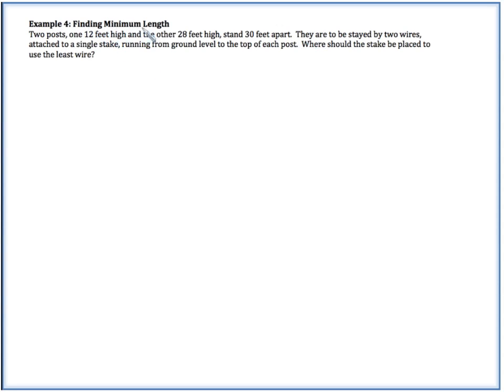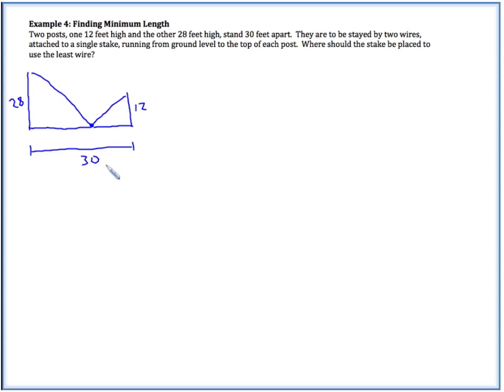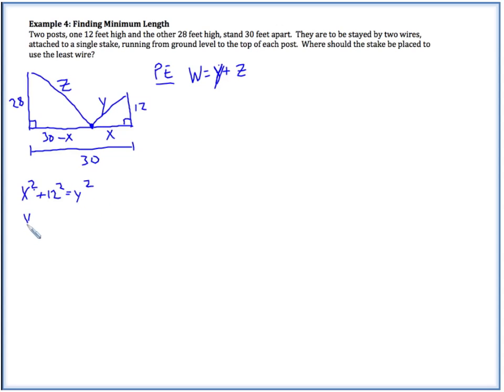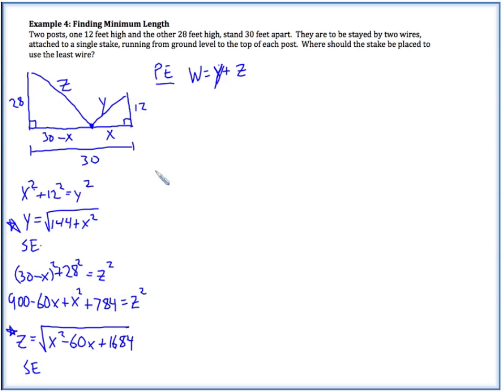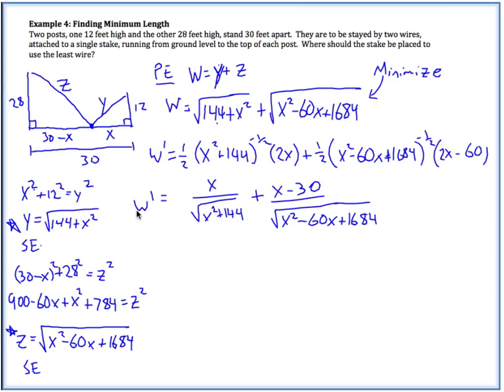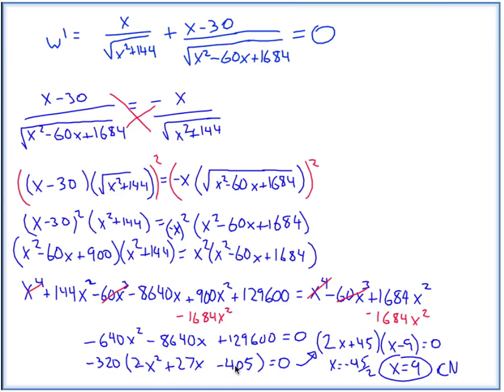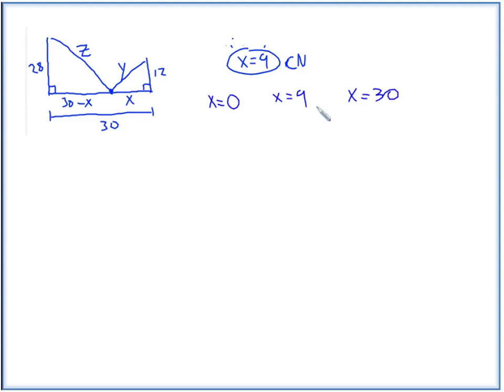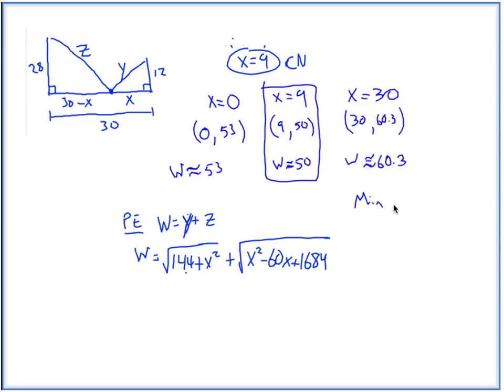Calc Lecture 3.7 Optimization #4 Minimum Length